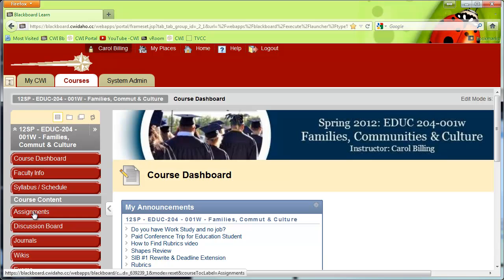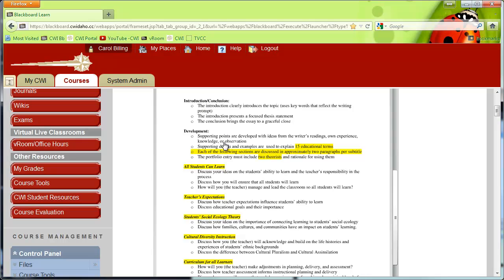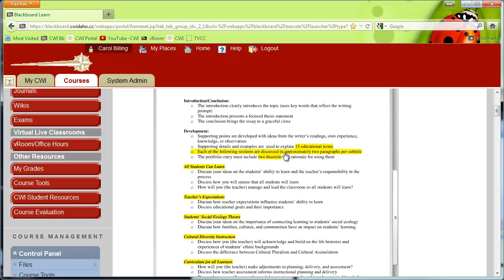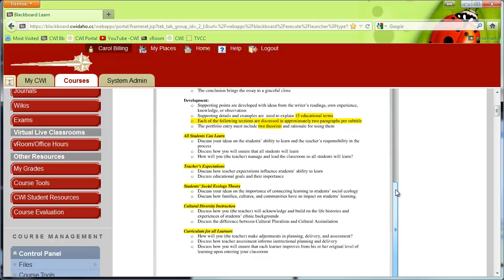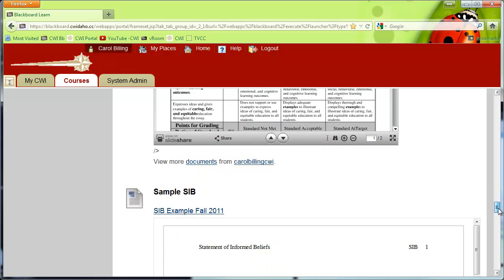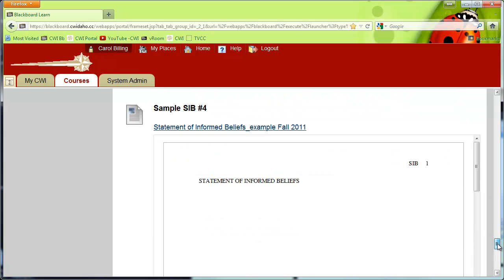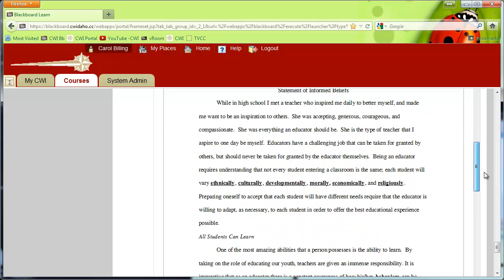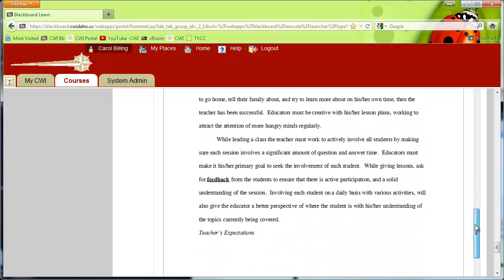SIB Overview Quick Lecture